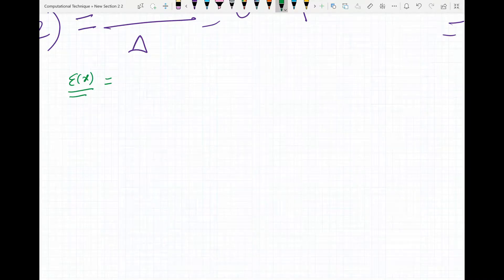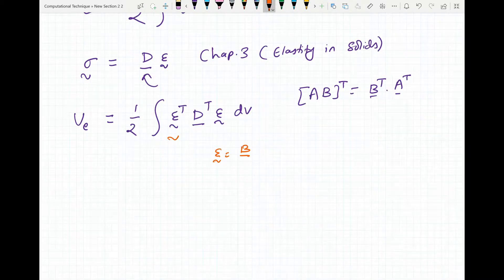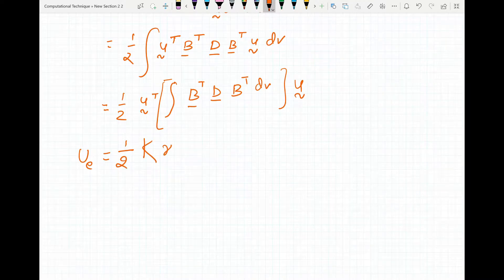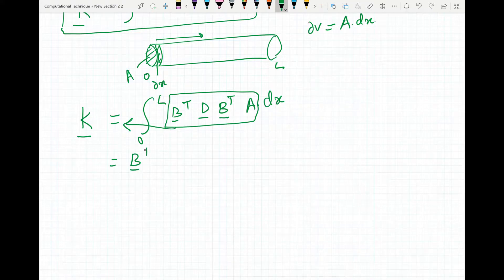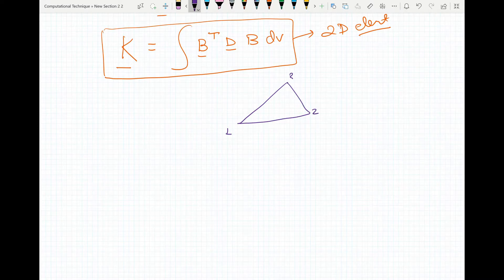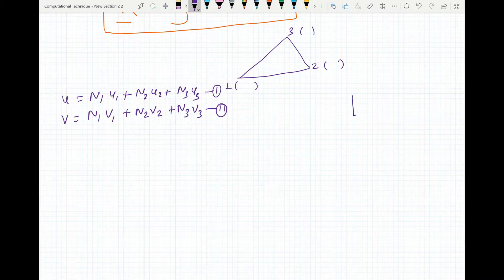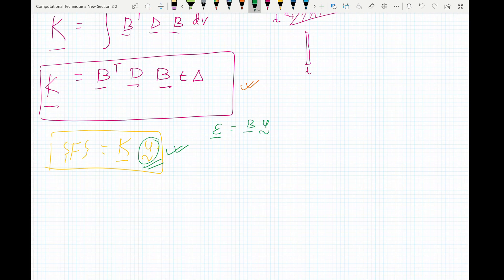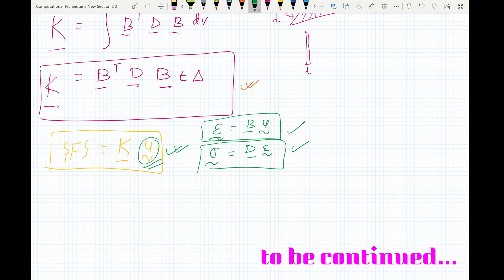Chapter 4: Finite Element Method (Part 5: Shape functions_2)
The concept of shape functions in deriving the stiffness matrix for the 1D bar elements and 2D triangular plate elements with three nodes is discussed in this video. The purpose of these lecture sessions is to provide an introduction to the basics of computational techniques for students studying Civil Engineering for their Bachelor’s or Undergraduate degree. We welcome constructive suggestions and comments from viewers to further improve the content of these videos.